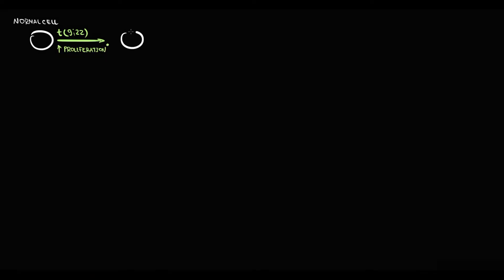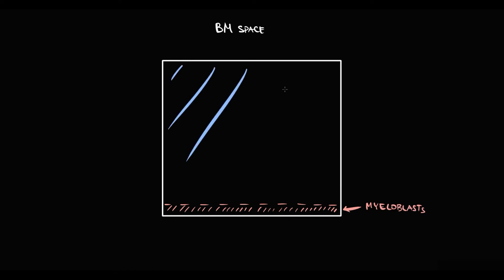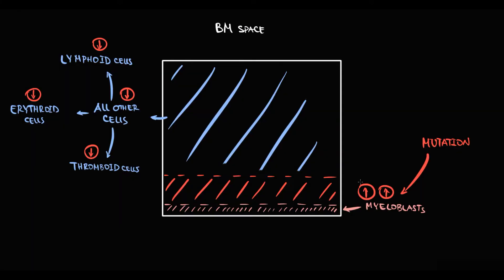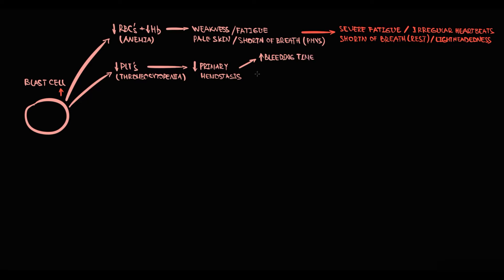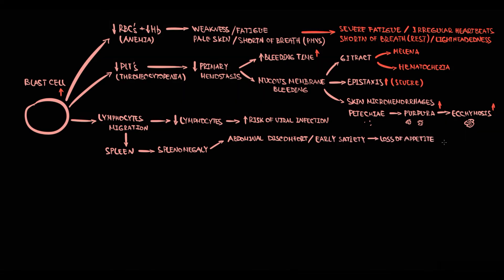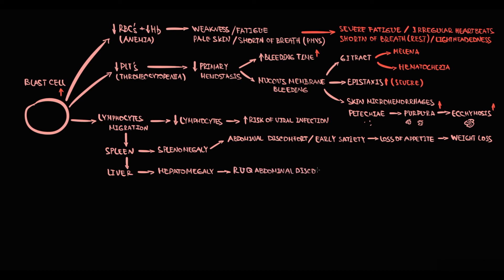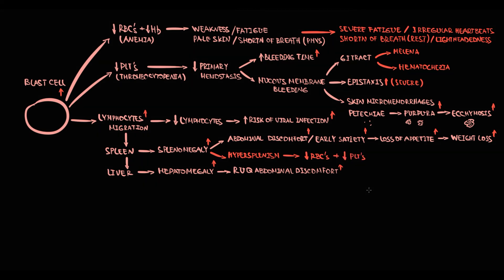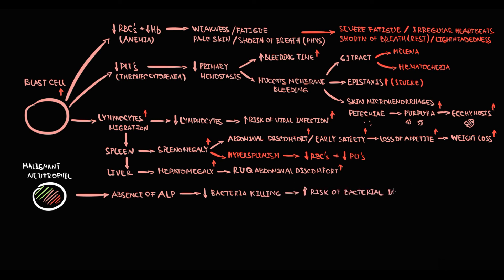CHRONIC MYELOID LEUKEMIA Pathogenesis of clinical symptoms. Hypersplenism.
00:00 Review of CML Phases
3:36 Pathogenesis of clinical symptoms
6:14 How splenomegaly cause early satiety
6:36 What is Hypersplenism
9:12 Alkaline phosphatase ( why there is increased risk of bacteril infections)
10:42 Risk of gout / kidney stones